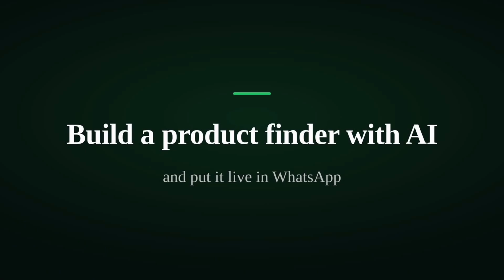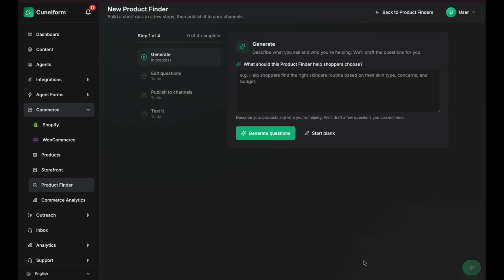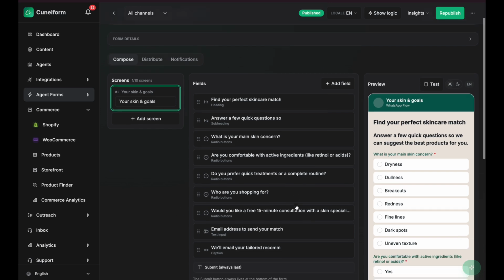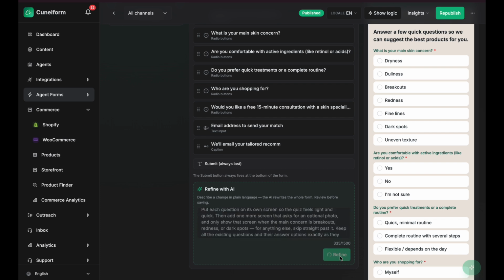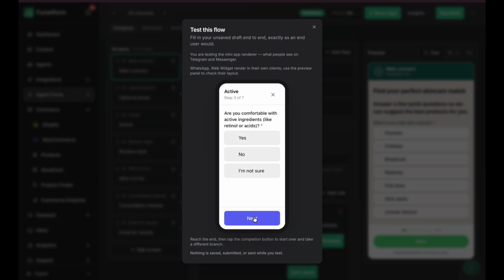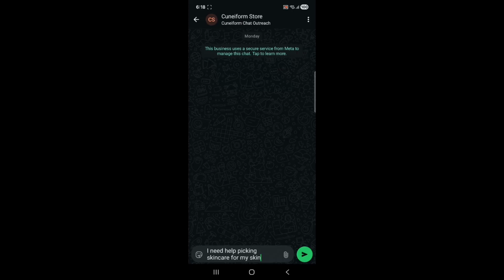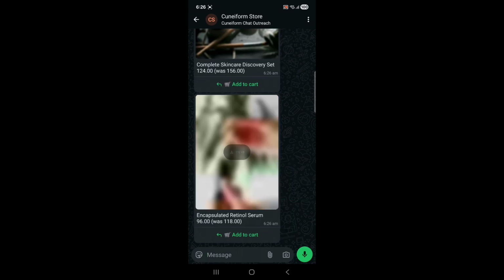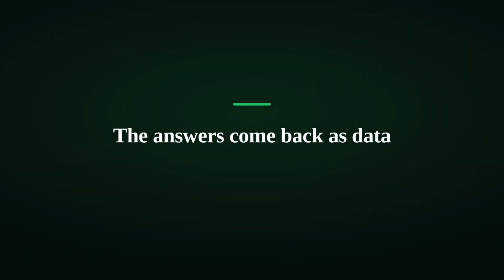Build an AI Product Finder Quiz — Live in WhatsApp in Minutes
Your agent hands the customer a quiz, the quiz recommends a product, and you never type a single form field.

0:00 The question every store gets
0:30 Where Product Finder lives
0:53 Describing the quiz
1:30 What the AI came back with
2:16 Refining it into seven screens
3:29 Publishing to four channels
3:56 The customer's side, on WhatsApp
5:02 What this actually is